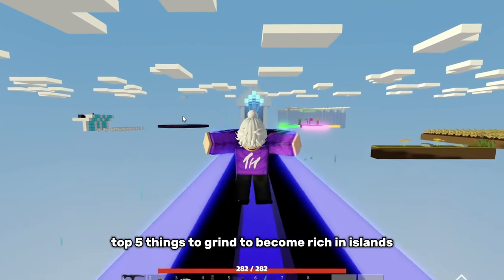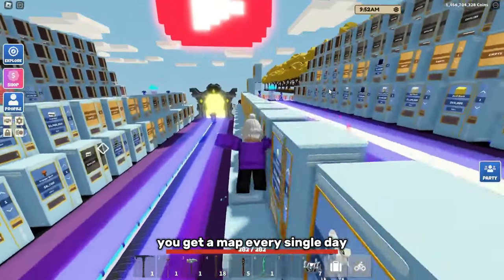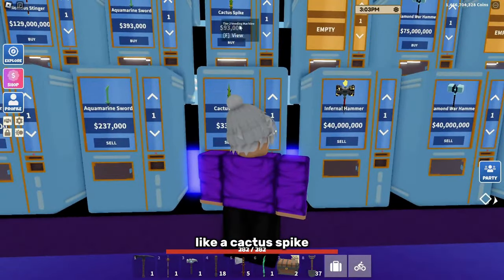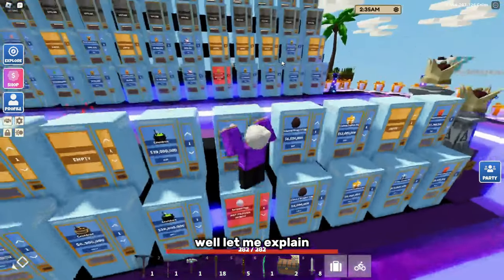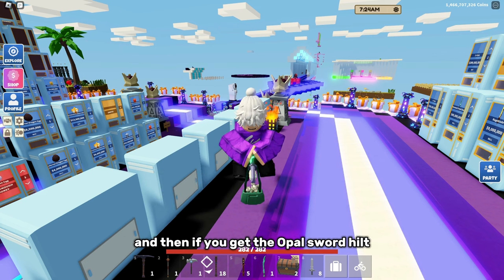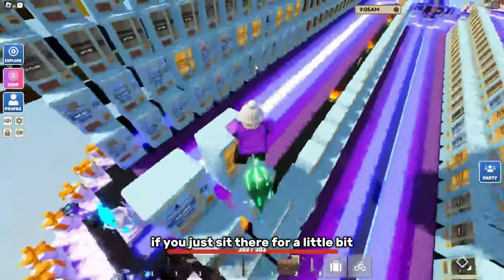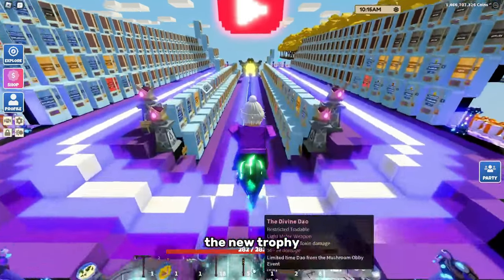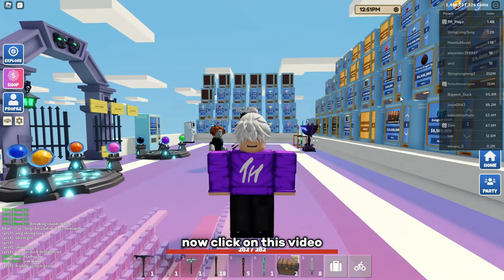Grind These Things To Become Rich! (Roblox Islands)